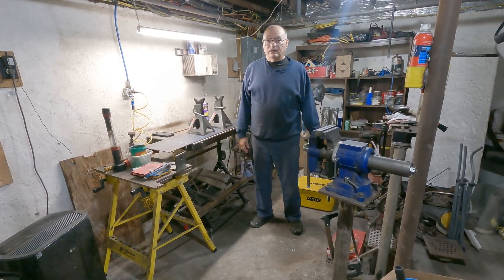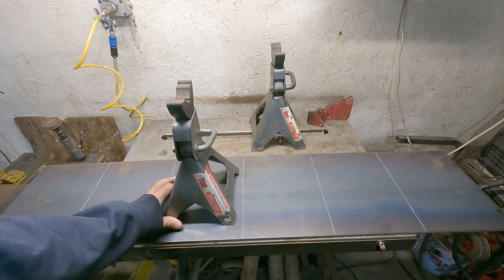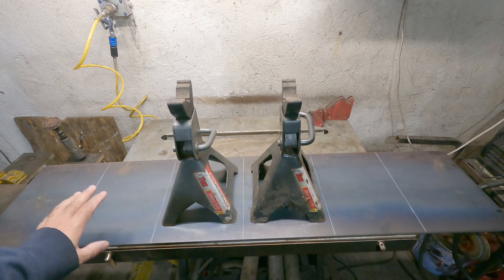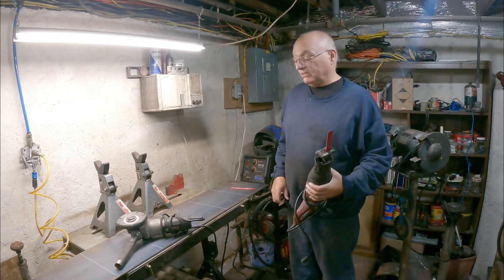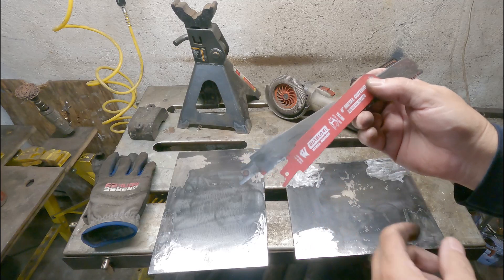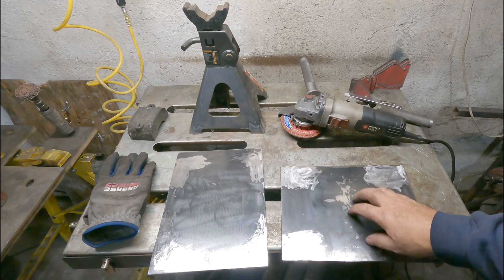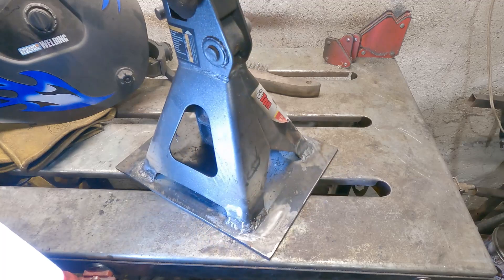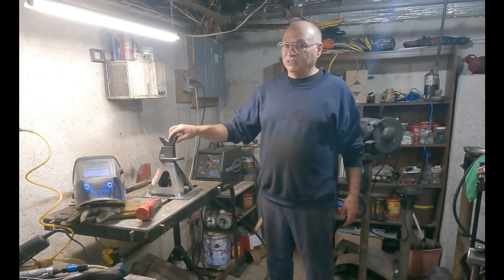Mods To My Harbor Freight Jack Stands. 😎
I break out the welder and add some strength and stability to my Harbor Freight Jack Stands.   👀